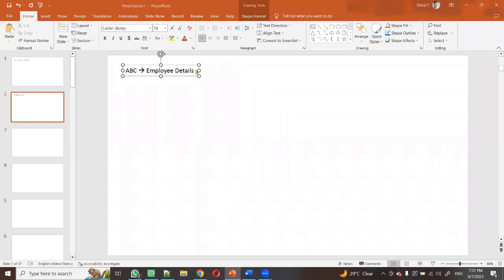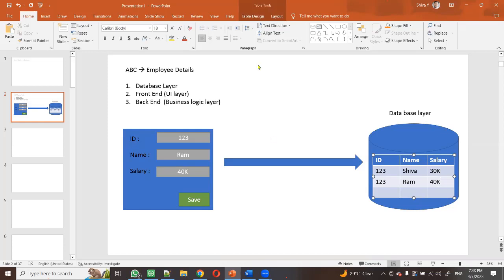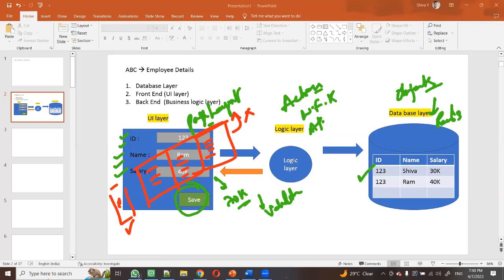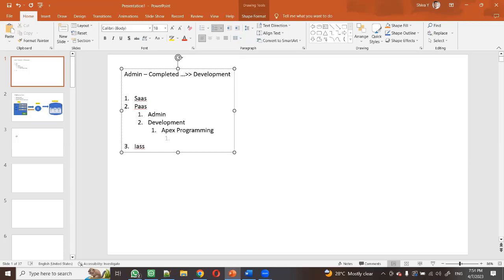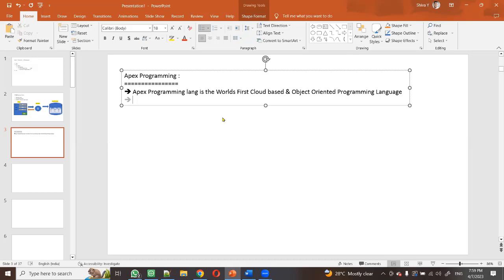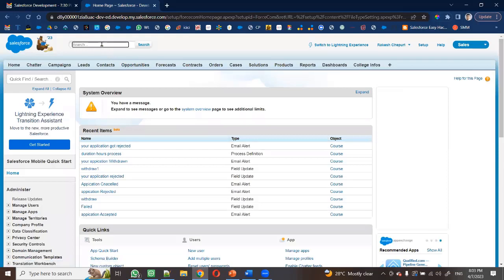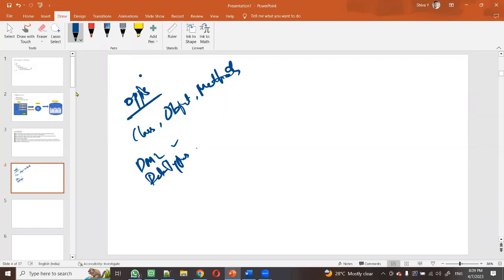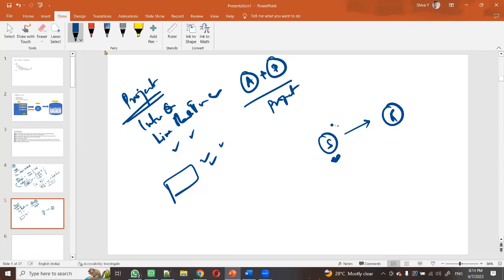Salesforce Development | Session - 1 | Online Training | Kalyan IT Hub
🎈 Live Coding
  🎈 Real-time Environment
  🎈 Class Notes

  ► Salesforce Development Introduction
  ► Salesforce Development Tutorial For Beginners
  ► Salesforce Development Tutorial for Complete Beginners
  ► Salesforce Development Course for Beginners
  ► Salesforce Development Online Training
  ► Salesforce Development Essential Training
  ► Salesforce Development Training By Real-Time Expert
  ► Salesforce Development Realtime Training
  ► Salesforce Development Course Kalyan IT Hub
  ► Salesforce Development Kalyan IT Hub
  ► Salesforce Development videos
  ► Live Training in Salesforce Development
  ► Salesforce Development Tutorial
  ► Salesforce Development Quick Start
  ► Salesforce Development Step By Step
  ► Learn Salesforce Development
  ► What is Salesforce Development
  ► Salesforce Development Tutorials for Beginners